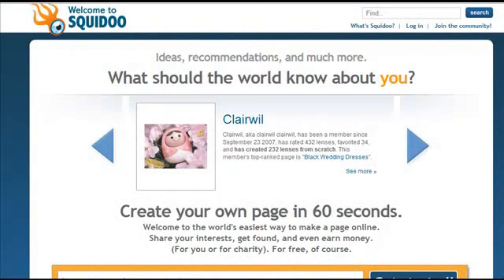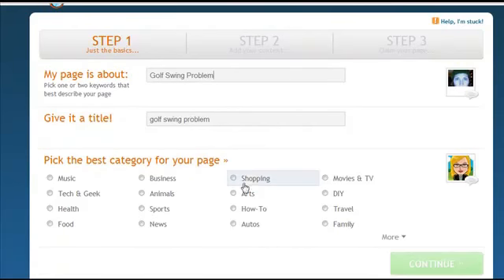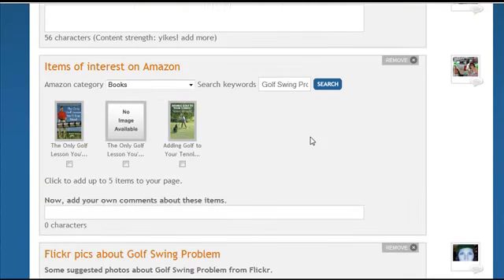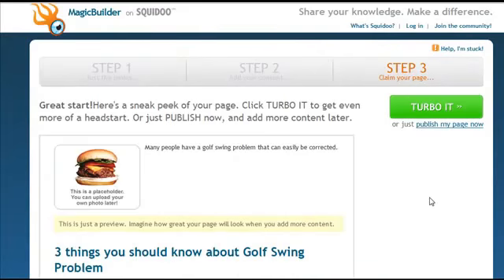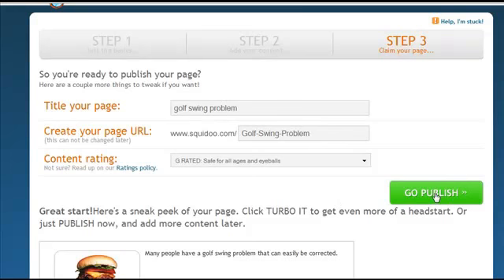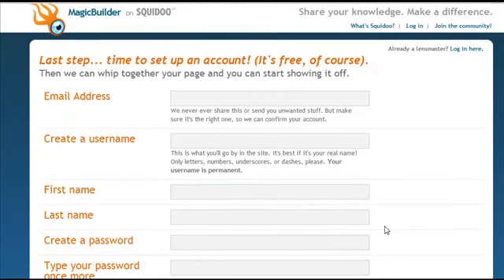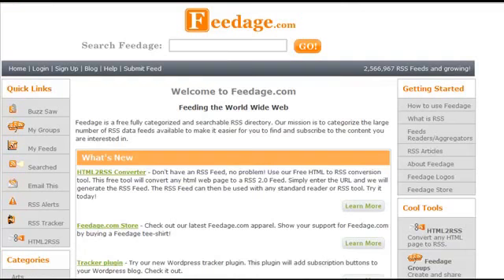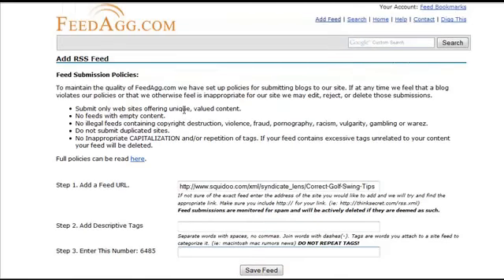Day.2.avi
The 7 Day Profit System for Network Marketers Day 2